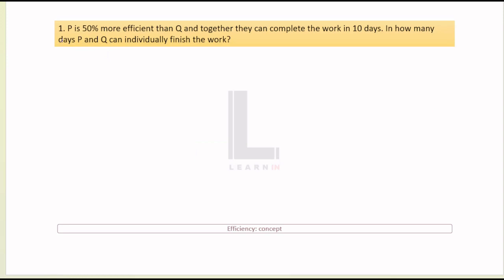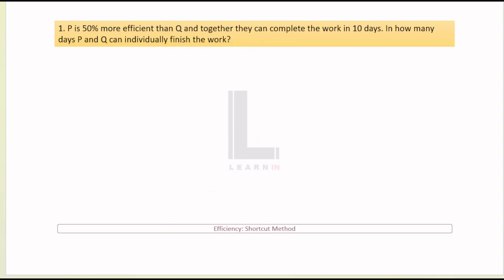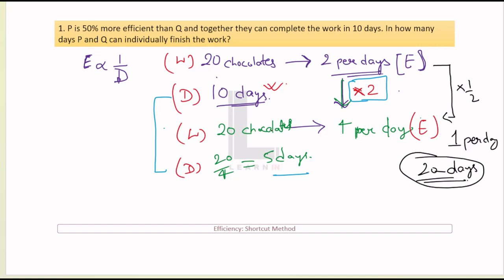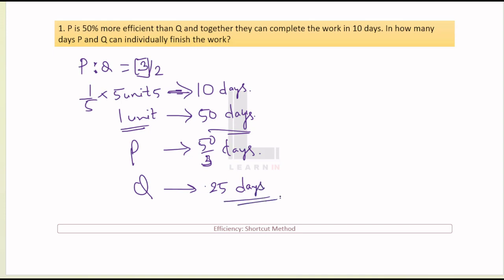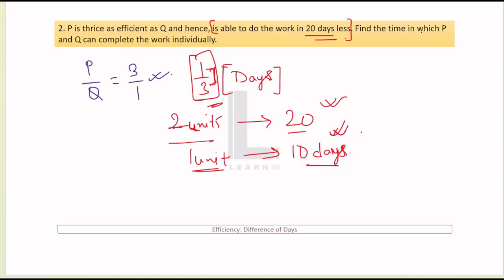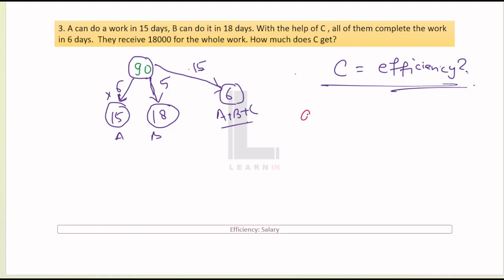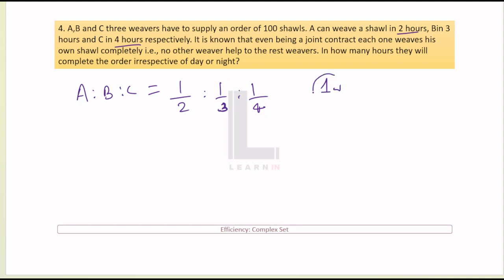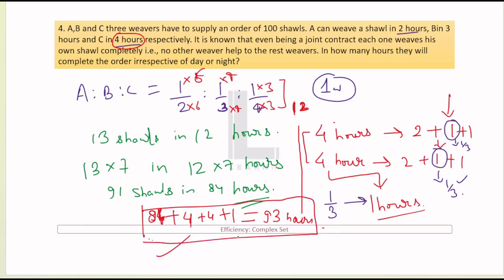Class 3: Time and Work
Are you preparing for competitive exams such as CAT, XAT, NMAT, SNAP, SBI Bank PO, or SSC? Learnin has got you covered with this video on "Time and Work" - one of the most crucial topics of quantitative aptitude, with a focus on basic questions based on efficiency.

Understanding the basics of time and work is crucial for cracking these competitive exams. Learnin's expert faculty will guide you through the fundamental concepts and problem-solving techniques. We'll cover the concept of efficiency and its importance in solving time and work problems. We'll also dive into various types of problems such as work done by one person, work done by two or more people, and problems based on efficiency.

Our faculty will provide step-by-step guidance and explain the reasoning behind each solution. By the end of this video, you'll be equipped to solve a wide range of time and work problems, gaining the confidence to tackle related questions in your entrance exams.

So, if you want to master Time and Work problems and optimize your preparation for CAT, XAT, NMAT, SNAP, SBI Bank PO, and SSC, watch this video by Learnin now!